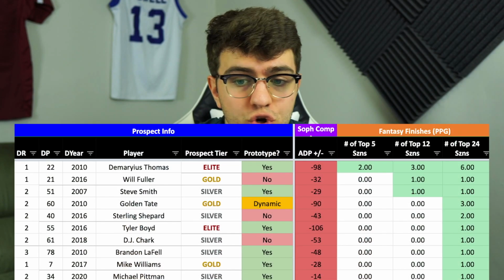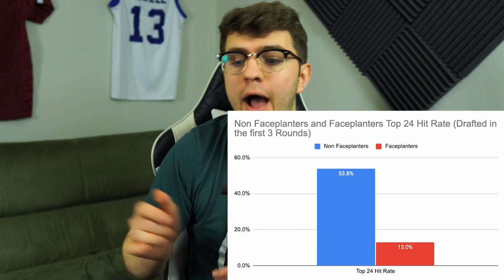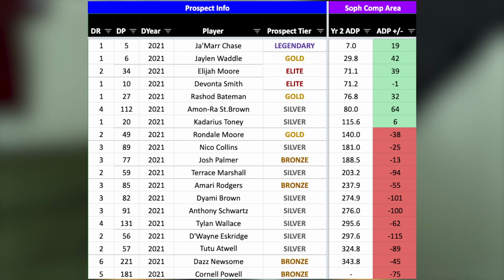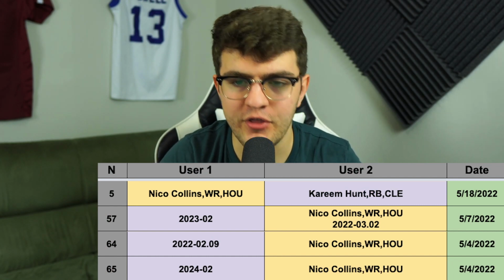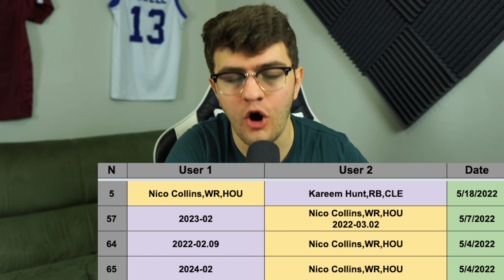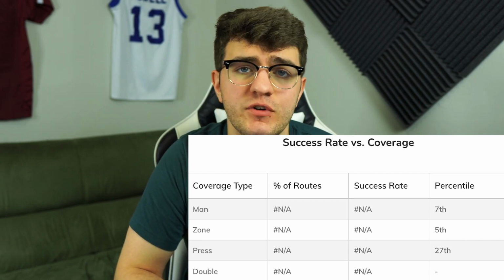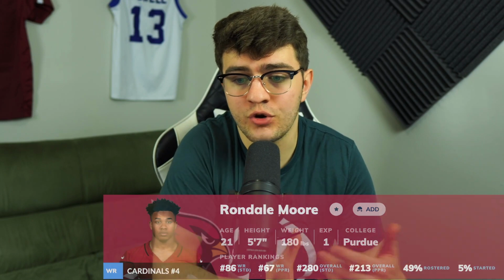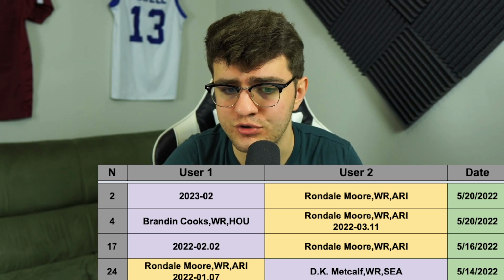Top 5 MUST BUY Wide Receivers (Buy Low) 2022 Dynasty Fantasy Football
Time Stamps:
Intro (0:00)
What is a faceplanter? (1:56)
Applying this to 2022 (8:56)
Terrace Marshall and Nico Collins (11:00)
Joshua Palmer (15:25)
Rondale Moore (18:11)